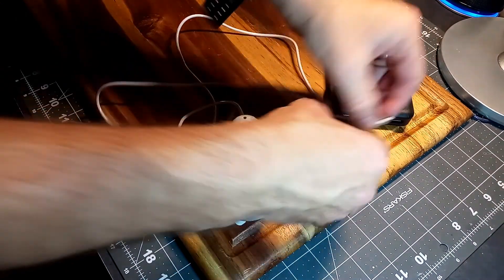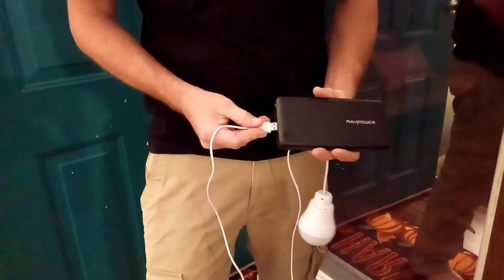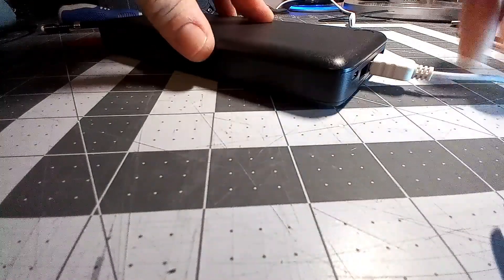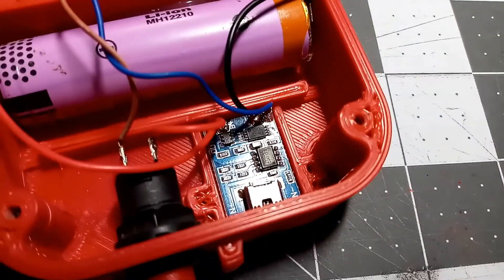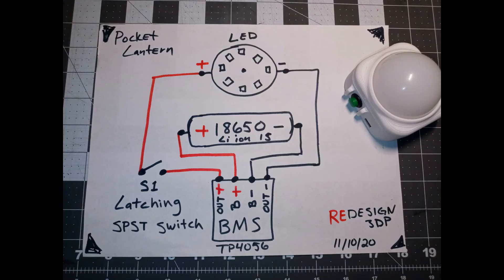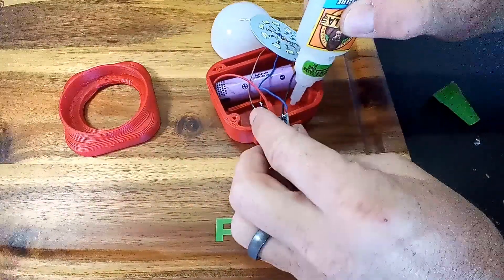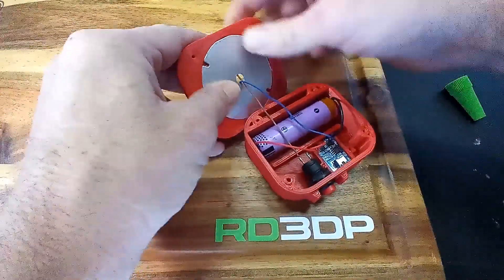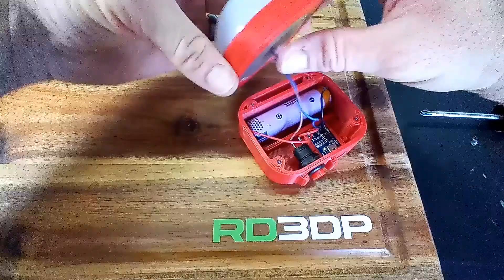3D PRINTED POCKET LANTERN DIY HOW TO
A compact rechargeable lantern redesigned from a 5w usb led bulb that fits in your pocket. Perfect for camping, survival, or power outages. Cheap and easy to make.